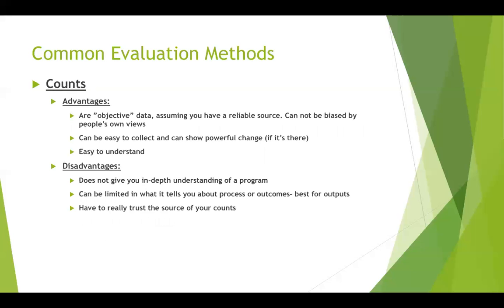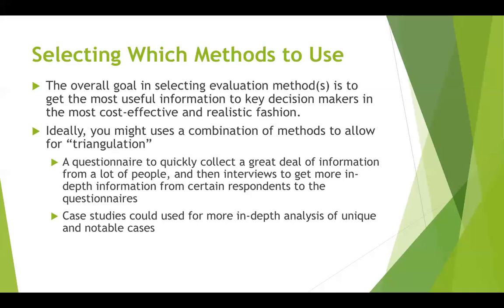Program Evaluation Overview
Overview of Program Evaluation for LEAP